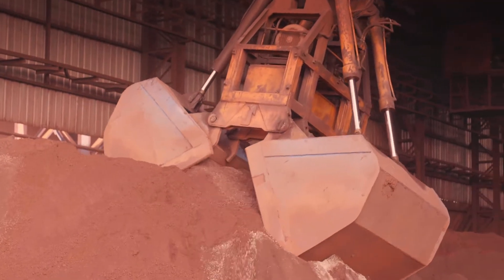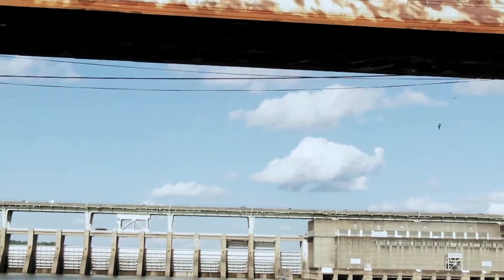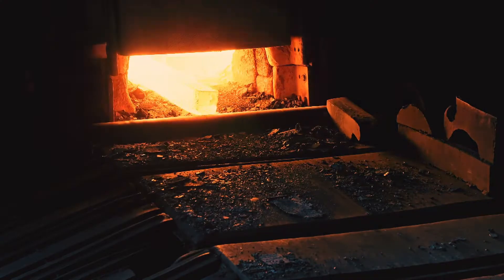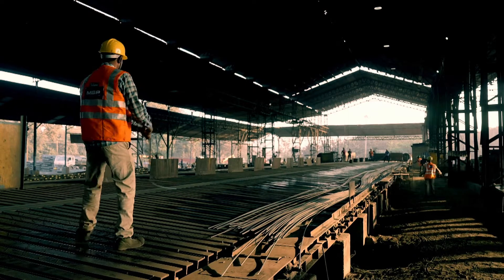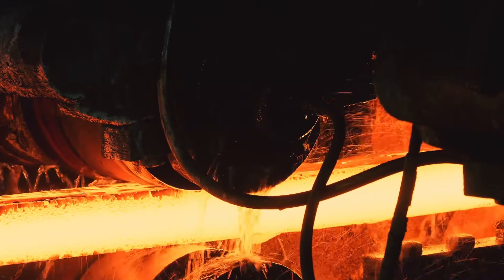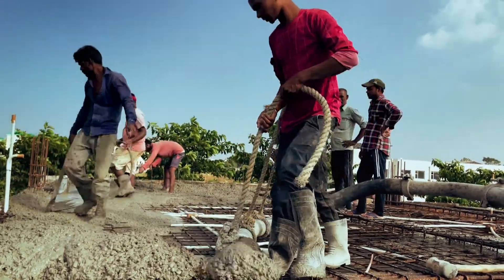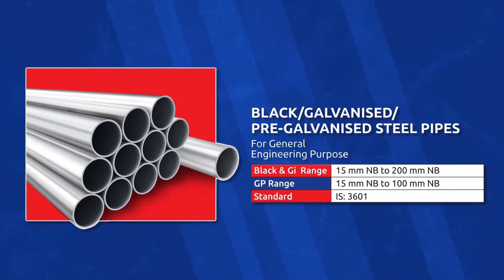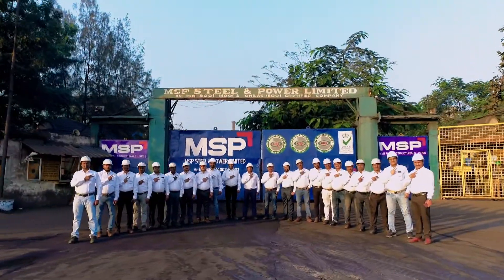How TMT Steel Is Made? Cinematic Steel Production Process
This Film will take you through the TMT and Structural steel manufacturing process in three main steps.
Procession of raw iron ore for steel making.
Conversion of iron to steel.
Thermo Mechanical Treatment & Hot Rolling.

Our team’s experience, expertise and ideation strategy are capable of delivering stunning videos within an affordable budget. We provide start to finish services from conceptualizing, screenplay writing, other pre-production services, and shooting to post-production for...
CORPORATE FILMS
BRAND STORIES AND DIGITAL
EXPLAINER/ INFORMATIVE/ ANIMATION
SHORT STORIES & DOCU- FEATURES
COMMERCIAL ADS & FUNDRAISING ADS
EVENT COVERAGE & LIVE BROADCAST
MUSIC VIDEO